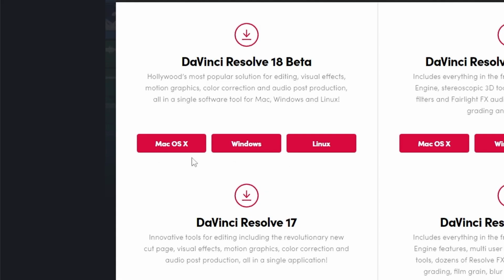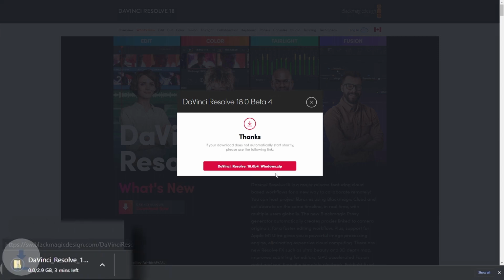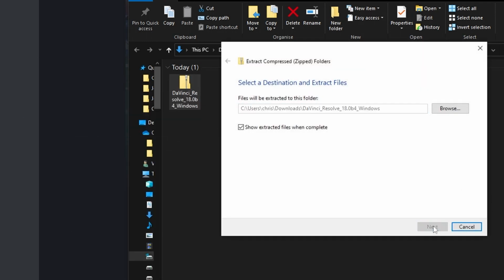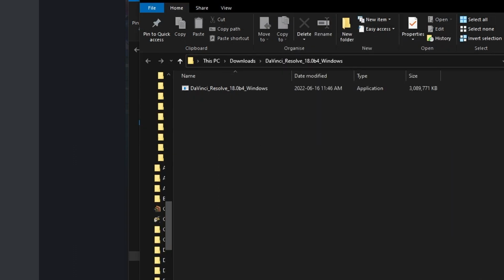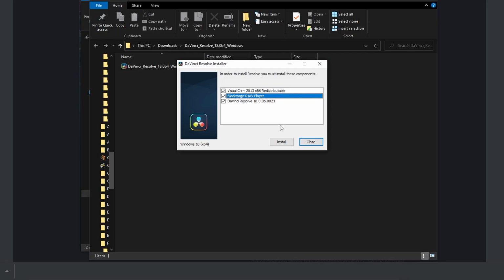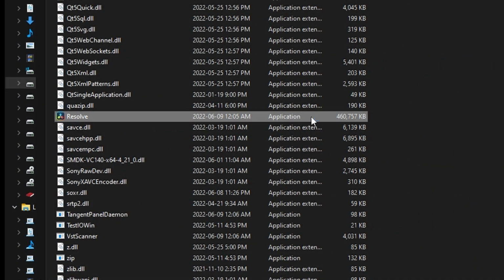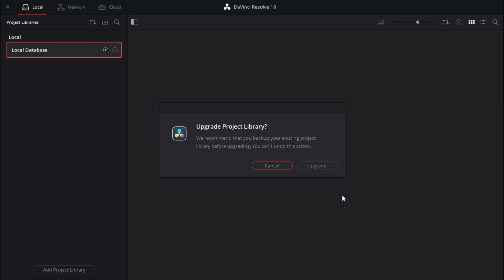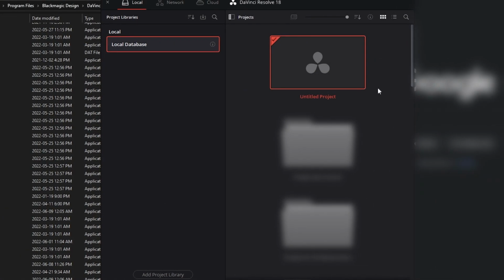The Quickest Way to Install DaVinci Resolve 18 + 10 Free Transitions | The Resolve Store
If you like the tutorial, make sure to share it!

With all the fuss around sometimes, it becomes difficult to do the simplest things. Here is the simplest tutorial on how to download & install DaVinci Resolve 18
Also, we're excited to announce that we’ve created the first-ever DaVinci Resolve 18 transition pack, & we are giving you 10 professional transitions for free!
This pack includes some of the best, most popular, and most powerful transitions in the industry. These are the same transitions our team has been using for years and we’re excited to share them with you.

WHAT IS RESOLVE STORE?
With an epic collection that spans multiple styles, we've got your all video projects sorted.